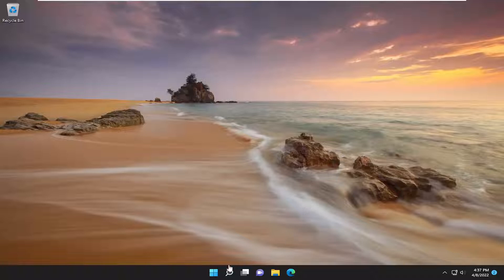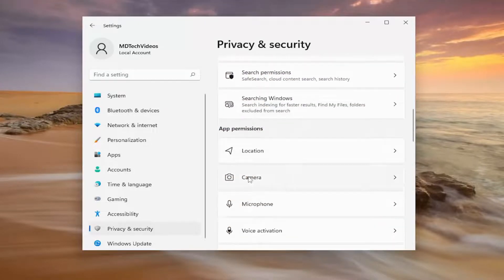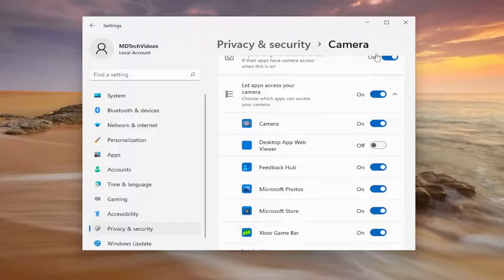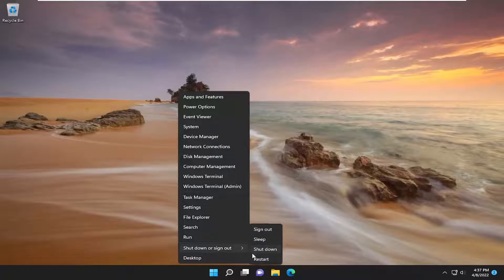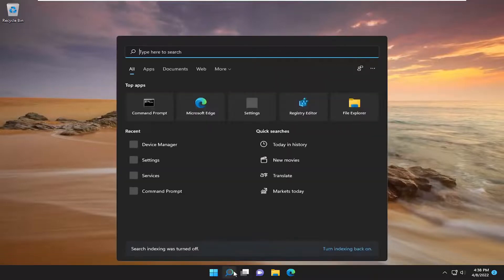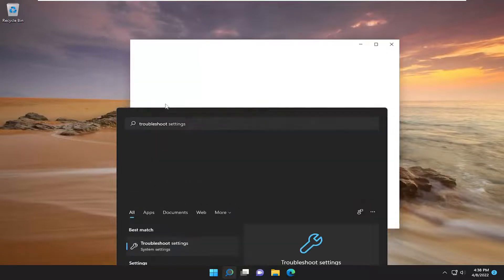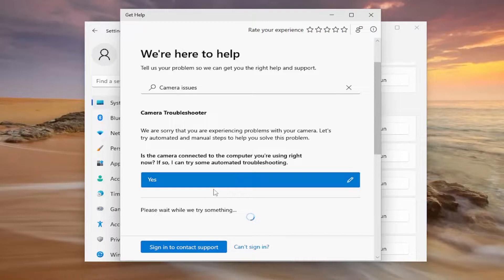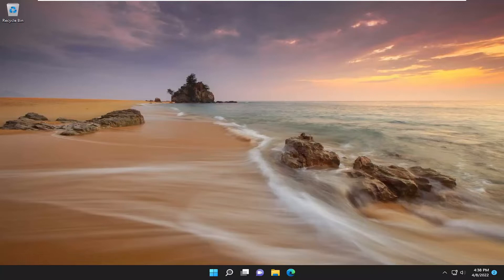Discord Webcam Not Working On Windows 11 FIX [Tutorial]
If your webcam isn’t working with Discord, you’re limited to what you can do on the app. Contrary to what you may be thinking, your webcam issues may not be hardware-related. There are a few simple things you can try to get the app to recognize your webcam.

Read on for tips, tricks, and solutions that will get your webcam working in no time. Note that most of these issues stem from software-related bugs or a lack of updates.

Is your system/device camera not working with Discord? This issue happens when the user tries to use the system/device camera in Discord video call but the camera doesn’t work and the user just sees a black or green screen. The user on the other side sees a black screen with a never-ending loading message. The issue has been reported on all major operating systems with all variants of the camera (built-in or webcam). The causes for this issue can be an outdated operating system, corrupt camera drivers, corrupt Discord installation, or improper Discord settings.

There are rare cases of hardware-related issues, so make sure to test your webcam for visible damage.

Your system/device’s camera might not work in Discord (standard and PTB) if the OS of your system/device is outdated. Moreover, corrupt camera drivers or corrupt installation of Discord may also cause the camera not to work.

The issue arises when the user tries to use the system/device camera in Discord but the camera does not work (sometimes the affected user just sees a black or green screen). The other party cannot see the user but just a black screen with a never-ending loading screen. The issue is reported on all major operating systems (Windows, Mac, Linux, Android, iOS, etc.) with all the variants of cameras (built-in or external).